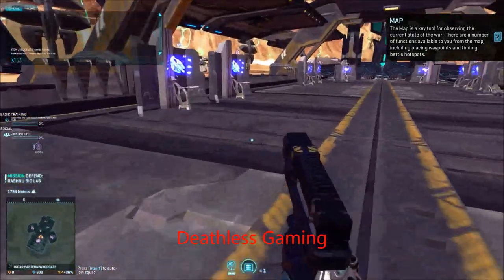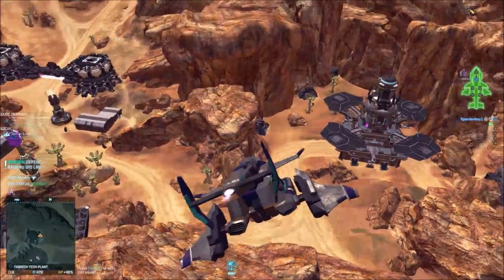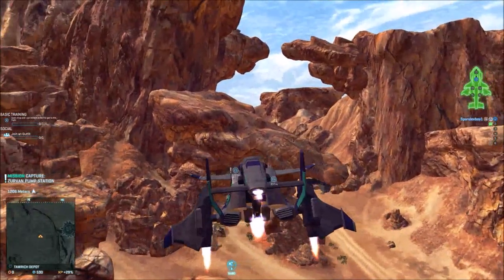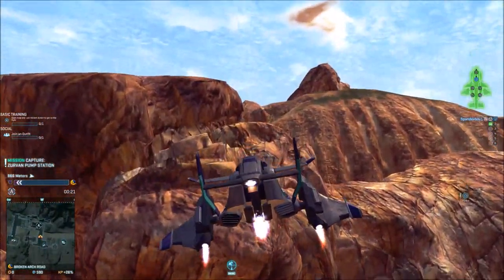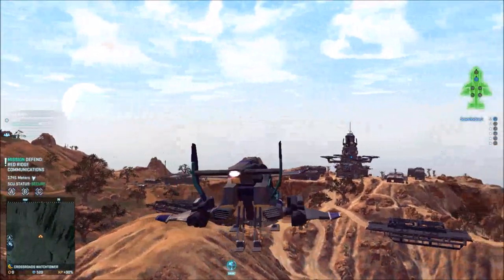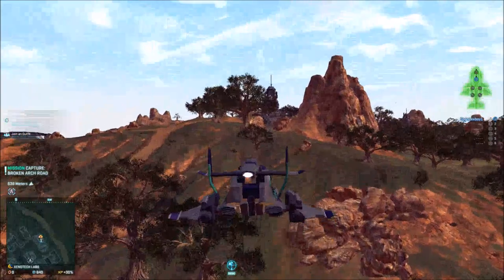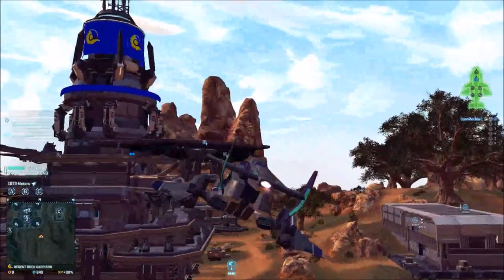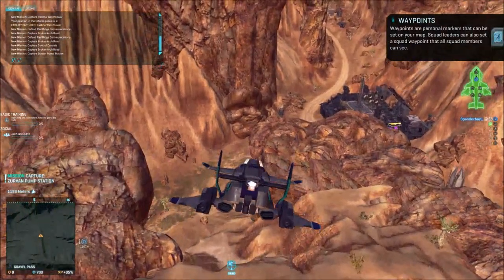Taking Bases Planetside 2 (Tarwich-Regent Rock)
A quick geographical guide . Today I look at Tarwich Depot- Regent Rock a very common stretch.  Feel free to skip to the base you want  it is in chronological order starting with tariwch. Ask anything in the comments.